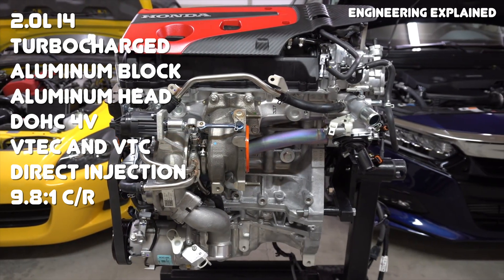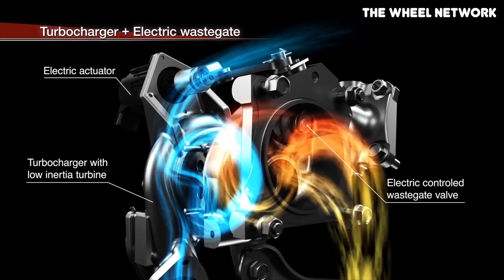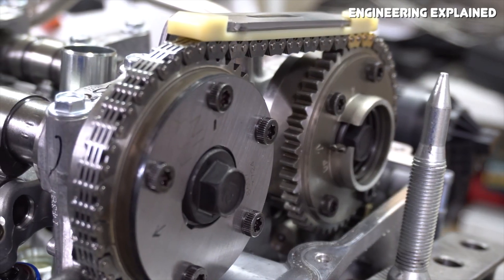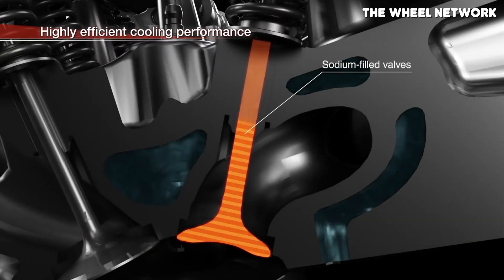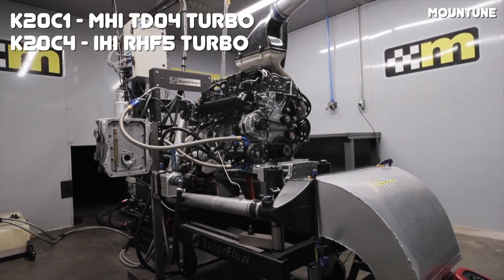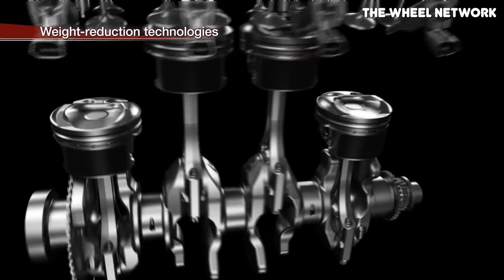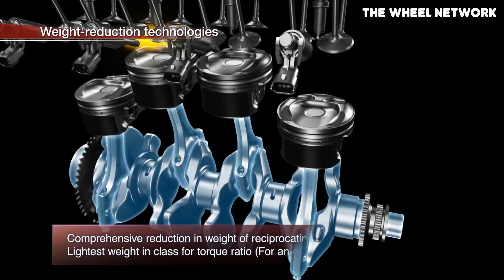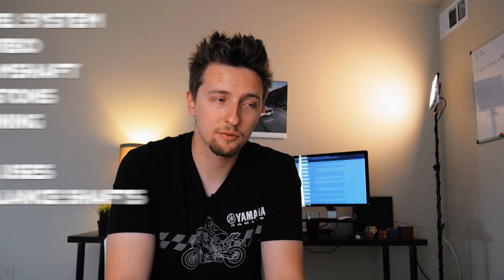K20C1 vs K20C4: What's the Difference?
The most notable differences are the fuel system, camshafts, turbocharger, pistons, and tuning. To put it simply, the K20C1 is stronger and capable of producing more power than the K20C4.

I wouldn't call them the "exact" same engine as many people and publications have in the past, however, they're extremely similar and I think it's safe to say that they're about 90% the same or more.